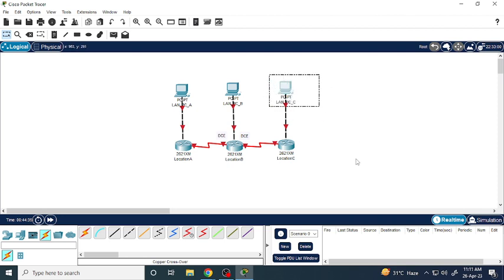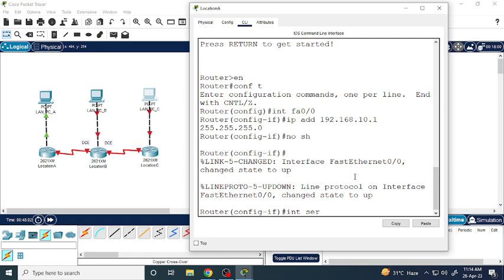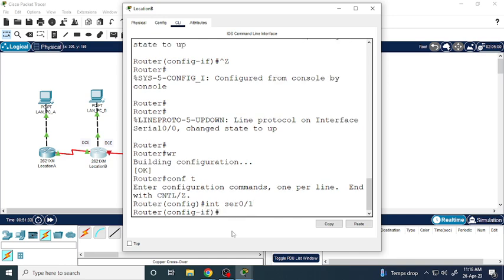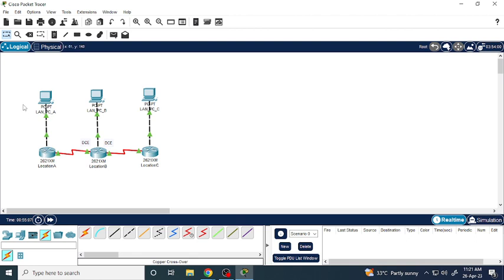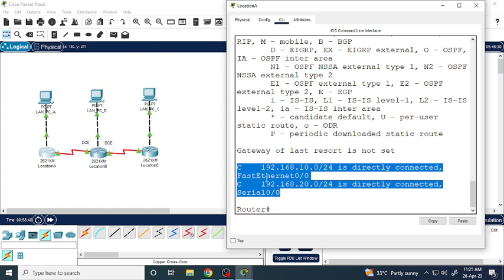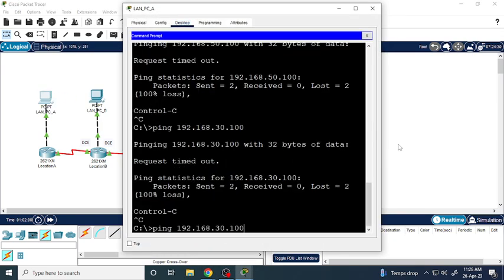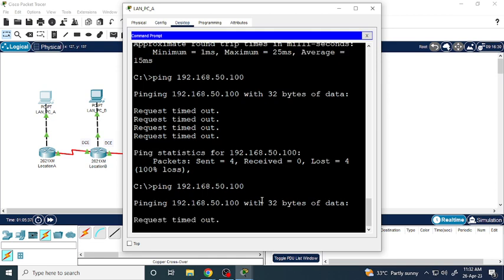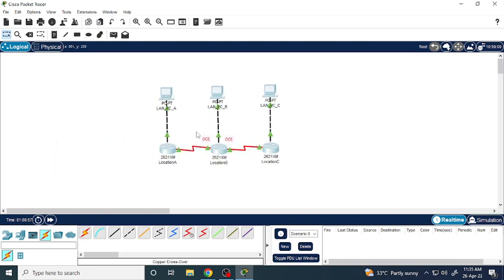How to Perform Static Routing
Making Connection in Cisco Packet Tracer simulating LAN and WAN Networks
Perform Basic Configurations on a Routers
UP LAN and WAN Links
Perform Static Routing to form a Fully Converged Network